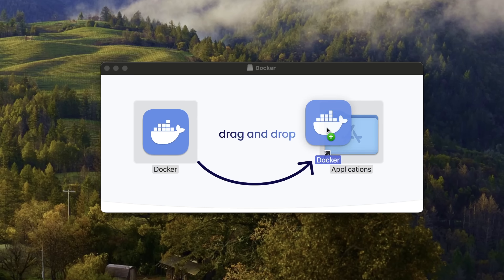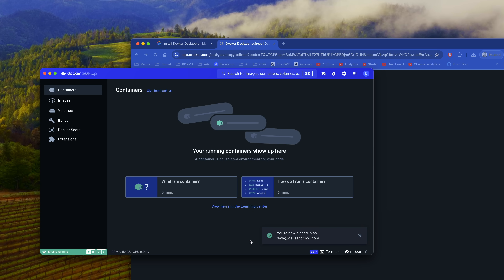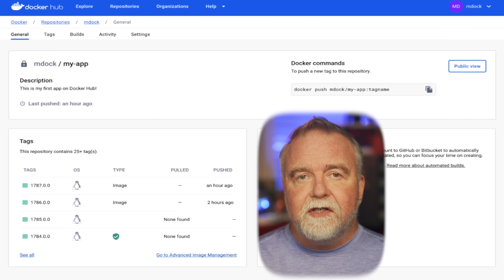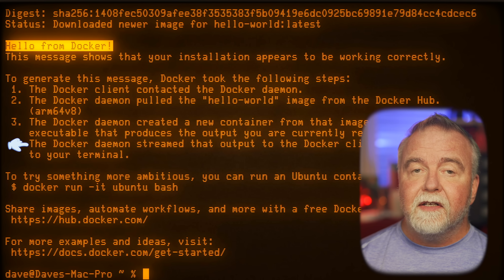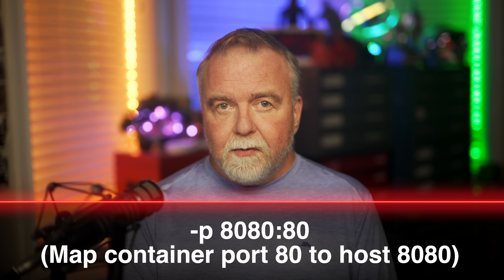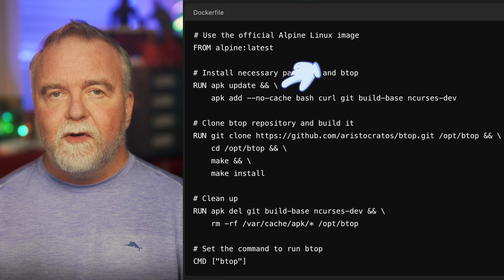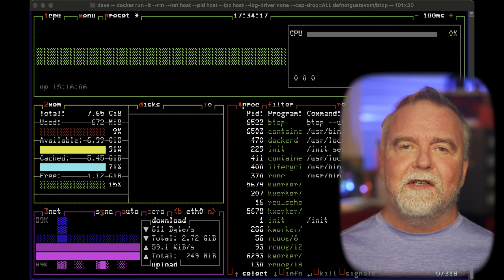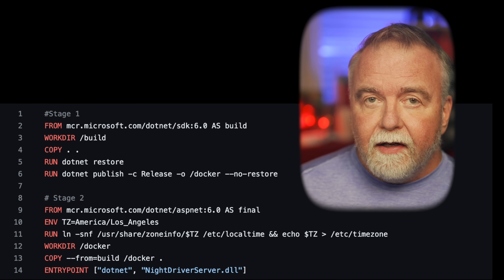Learn Docker NOW! From Hello World to Doom in 15 Minutes!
Dave explains everything you need to know in order to understand and make effective use of Docker.  From running Doom to a Web server to an LED controller and more, Dave starts with a simple "Hello World" app and proceeds to build in complexity and power.

Errata:  At one point I say I'll be using an Ubuntu base image but the code actually uses Alpine, as you can see in the dockerfile on the screen.  Sorry for any confusion this caused!